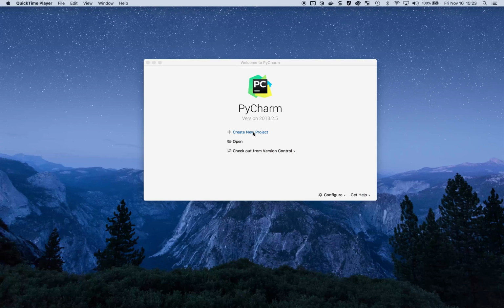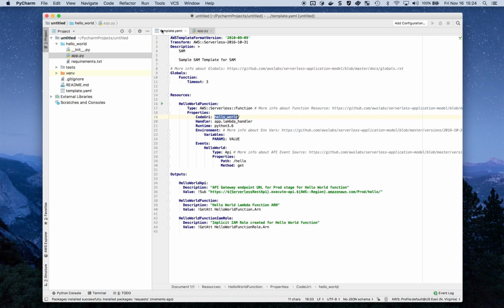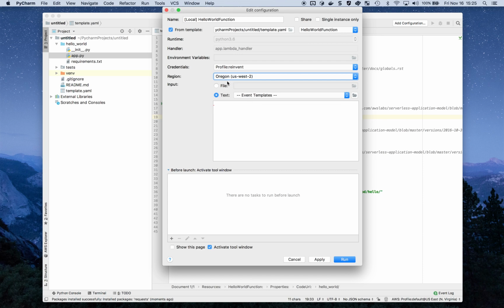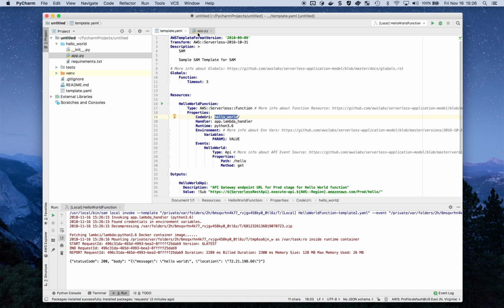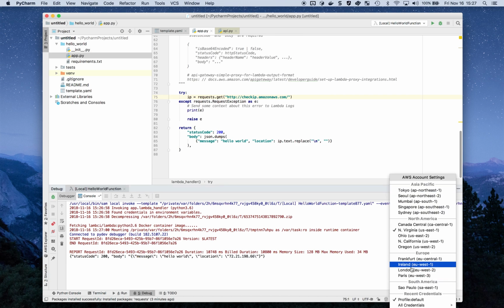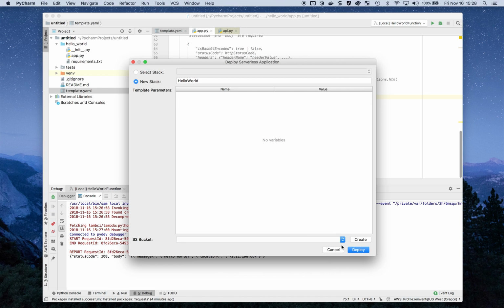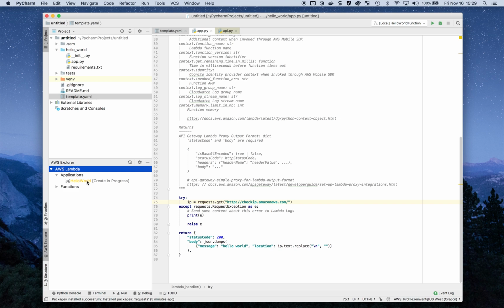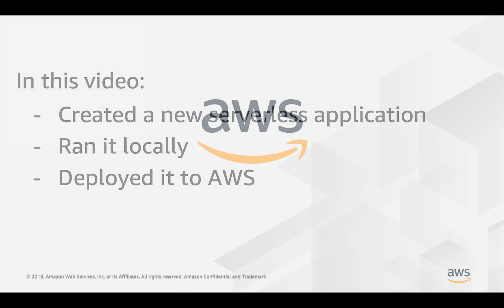Building Serverless Applications with the AWS Toolkit for JetBrains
Check out this 3 min video for a quick overview on how to use the open source plug-in that makes it easier to develop, debug, and deploy applications on AWS. With the AWS Toolkit, you’ll be able to get started faster and be more productive when building on AWS.